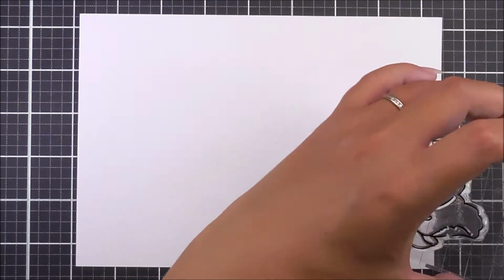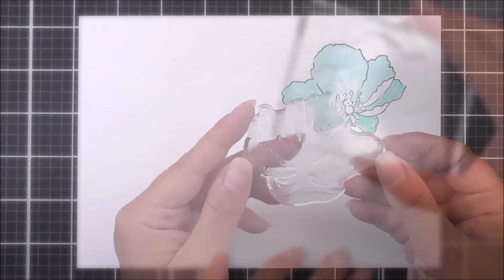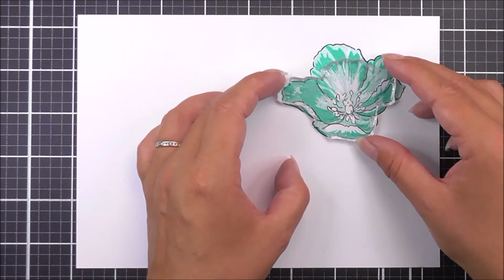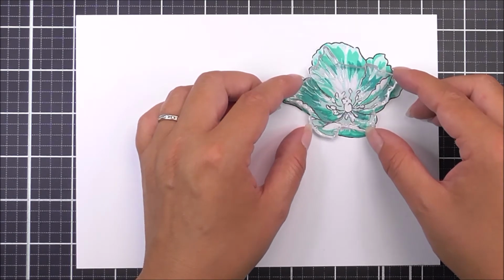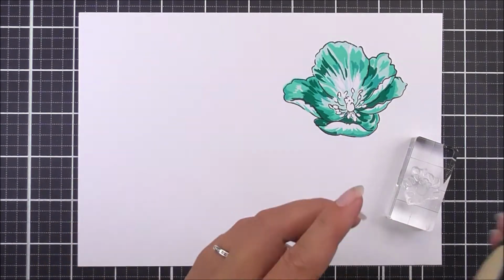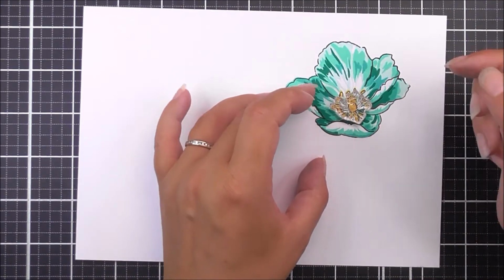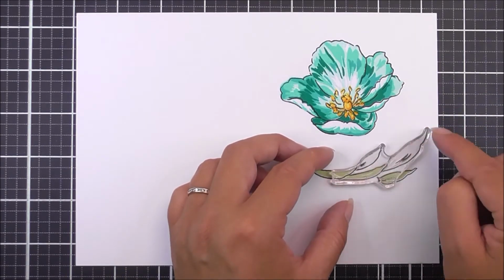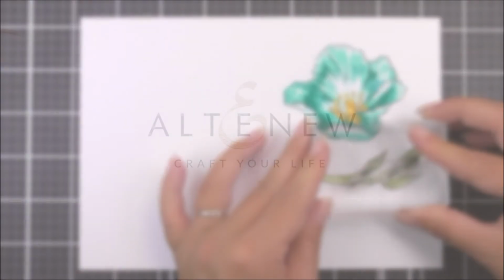How to Layer Fresh Bloom Stamp Set for Paper Crafting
Want to add gorgeous floral blooms to your projects?

This Fauriei poppy is comprised of four coloring layers and an outline layer which has been drawn to flaunt the delicate folds and turns of this bowl-shaped flower. The set also includes a trio of leaves with an outline and coloring layers. We have also added a small spray of flowers and leaves that can serve as a great addition to floral arrangements.